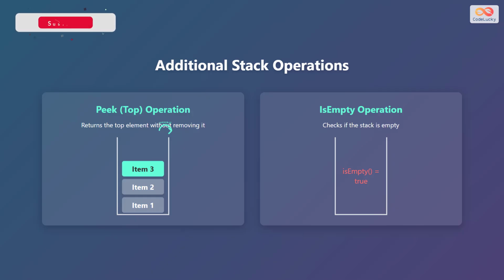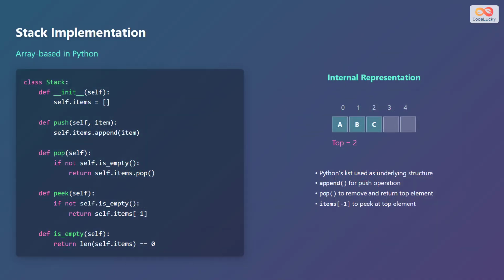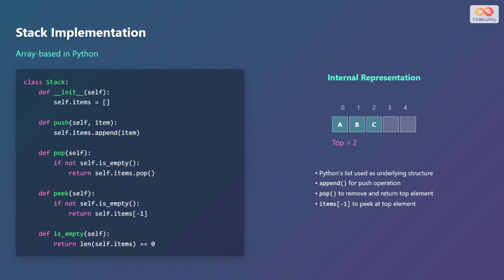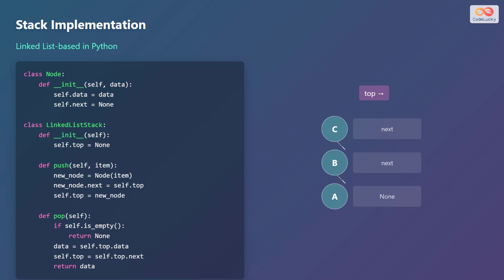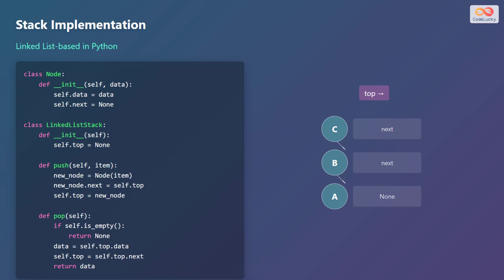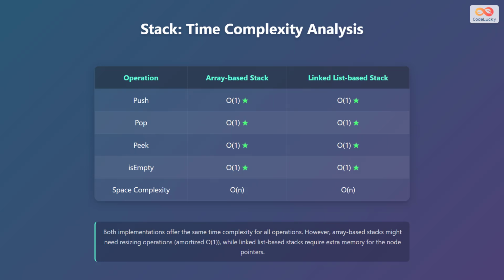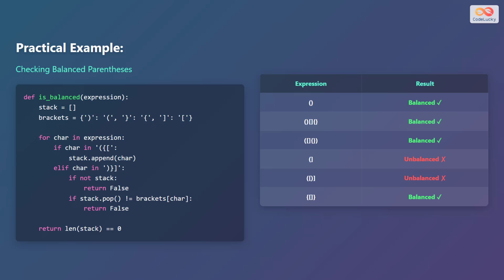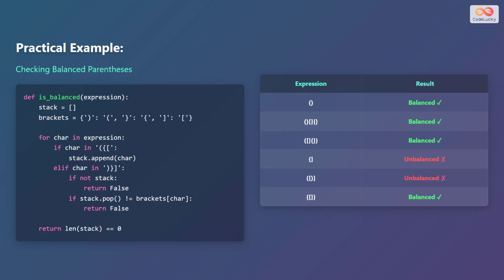Stack Data Structure Explained for Beginners: LIFO, Operations, and Python Implementation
Dive into the world of Stacks! 🚀 This video provides a comprehensive and beginner-friendly guide to understanding the Stack data structure. Learn the core concepts, including the Last-In-First-Out (LIFO) principle, and discover how stacks differ from other data structures.

We'll walk you through essential stack operations like Push, Pop, Peek (Top), and IsEmpty, illustrating each with clear examples. Explore practical implementations of stacks in Python using both array-based and linked list approaches, complete with code snippets and visualizations.

Discover the real-world applications of stacks, such as expression evaluation, function call management, undo mechanisms, and backtracking algorithms. 🧑‍💻 Plus, we'll analyze the time complexity of stack operations to optimize your code. Whether you're a student, a new programmer, or just curious, this video is your one-stop resource for mastering stacks!

Chapters:
00:00 - Stack Data Structure
00:15 - Stack Data Structure - What is a Stack?
00:48 - Stack Data Structure - Basic Operations
01:08 - Stack Data Structure - Additional Operations
01:34 - Stack Data Structure - Implementation in Python (Array-based)
02:38 - Stack Data Structure - Implementation in Python (Linked List)
03:27 - Stack Data Structure - Time Complexity
04:18 - Stack Data Structure - Applications
04:57 - Stack Data Structure - Practical Example
05:58 - Stack Data Structure - Conclusion
06:53 - Outro